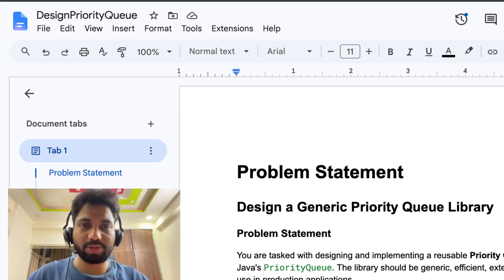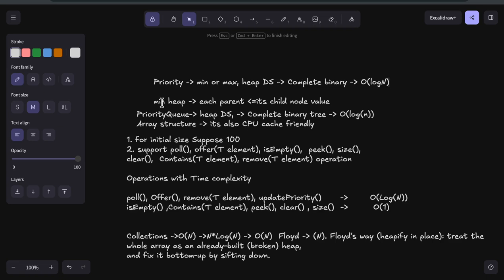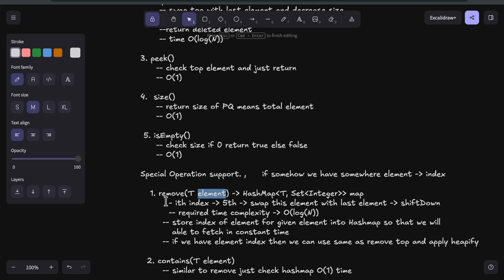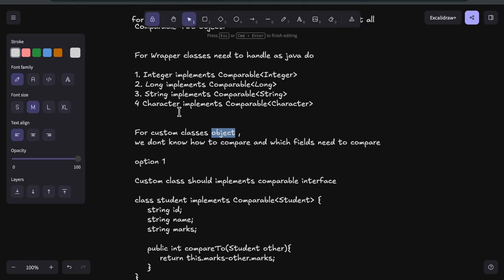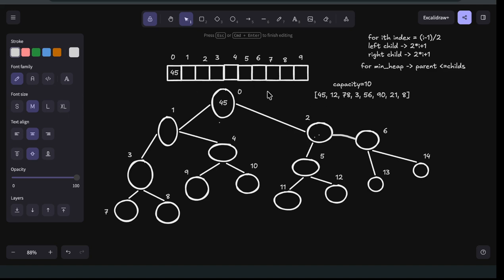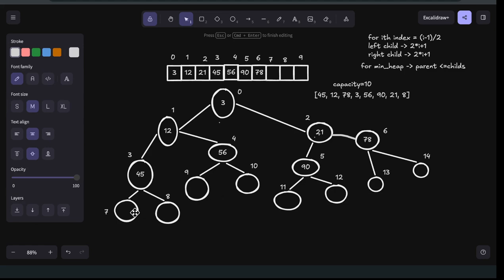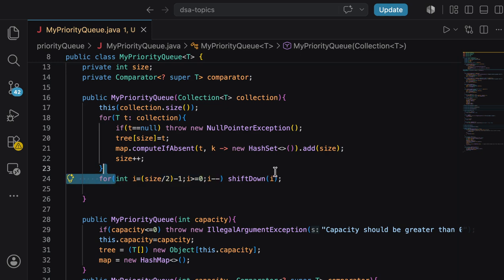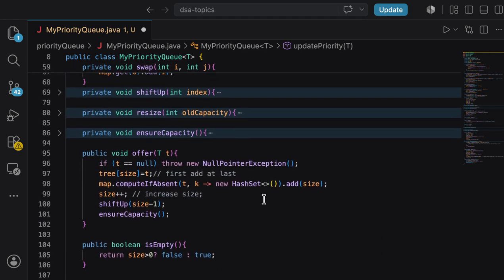Priority Queue From Scratch in Java — Binary Heap, O(log n), SDE-3 Design | Heap Internals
Building a generic Priority Queue from scratch in Java — a production-grade binary heap with offer, poll, peek, remove, contains, and updatePriority, the version that actually holds up in an SDE-3 / Staff system design interview.
Java's built-in PriorityQueue pays O(n) for remove and contains. We fix that with a position-index map  to get O(1) contains and O(log n) remove — then handle the traps most implementations get silently wrong: heapify correctness, the sift-up vs sift-down bug in remove, duplicate elements, and the mutable-key problem behind updatePriority (a.k.a. decrease-key)